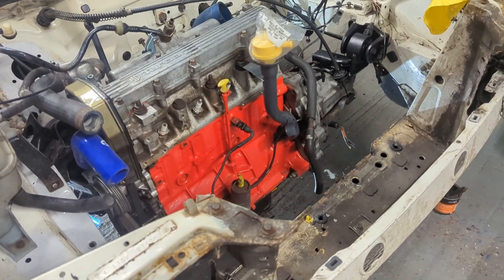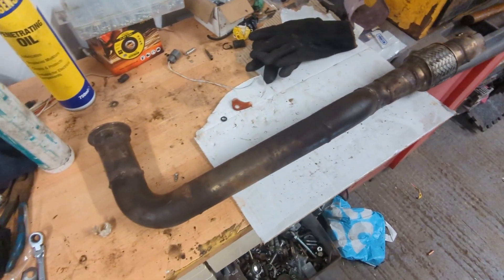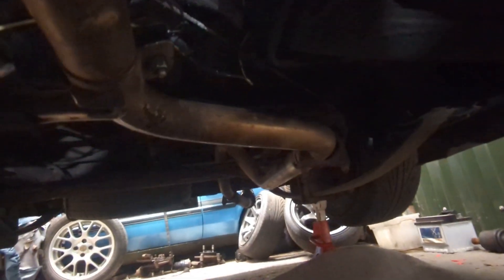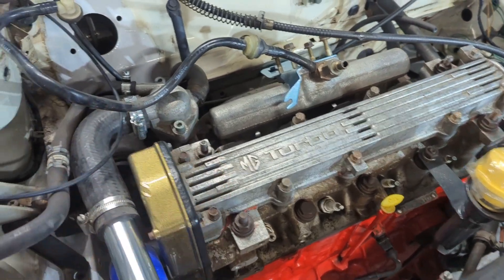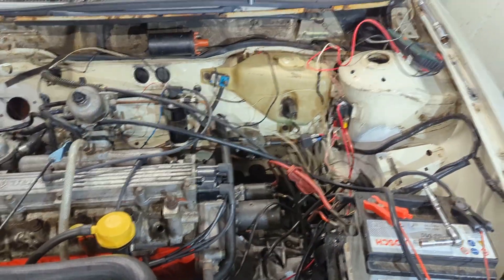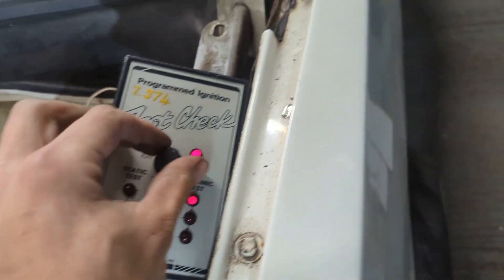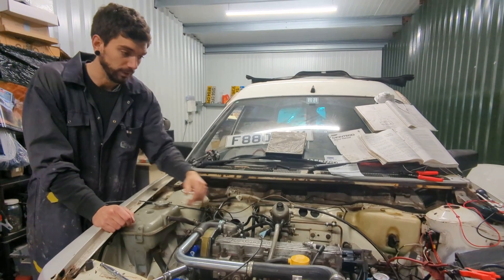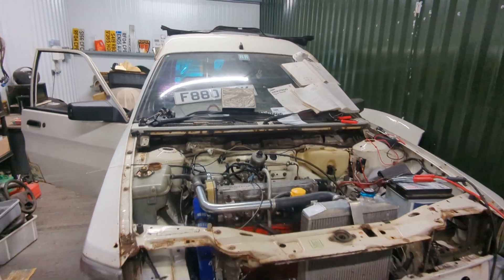Maestro Van Engine Swap 2 Litre Turbo - Ep5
The first start of the van since the rebuild

Find out socials @ therustroom